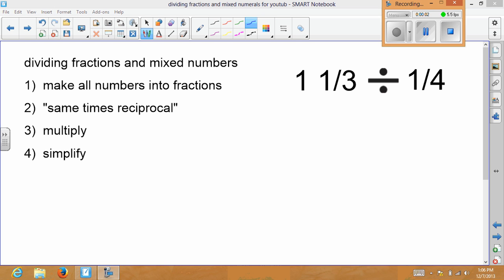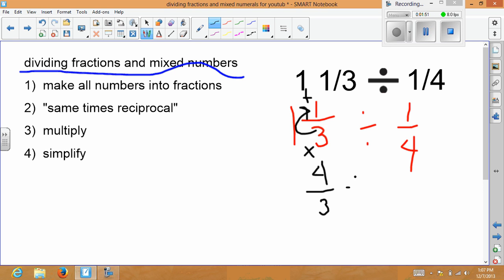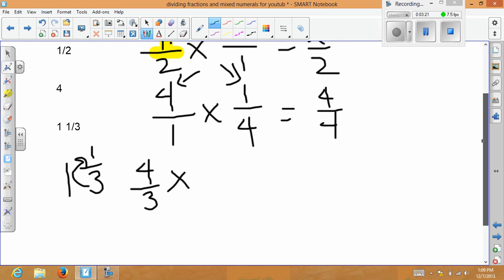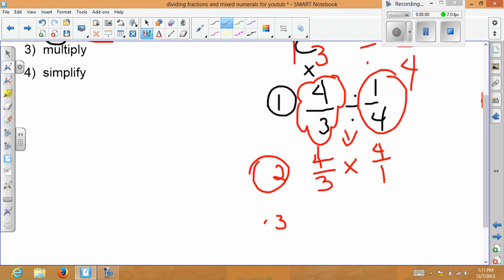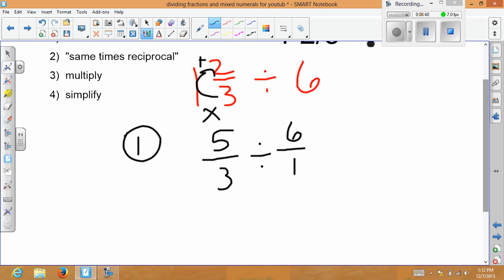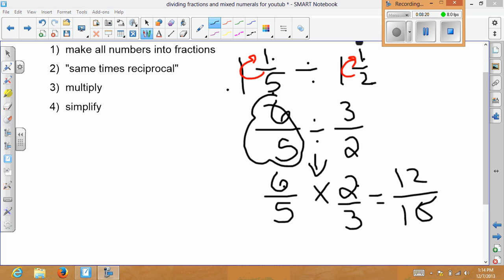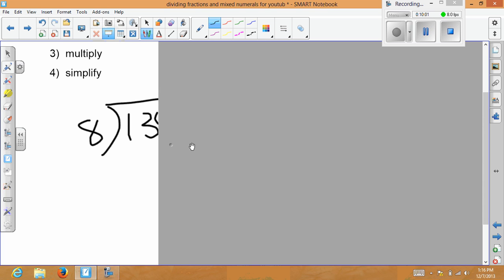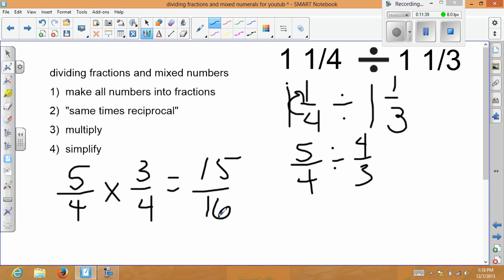dividing fractions for youtube